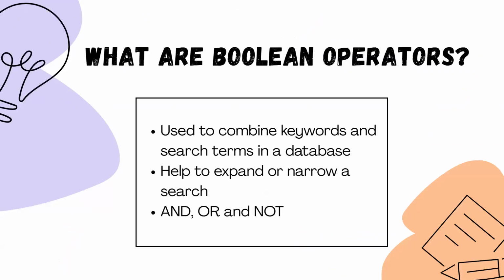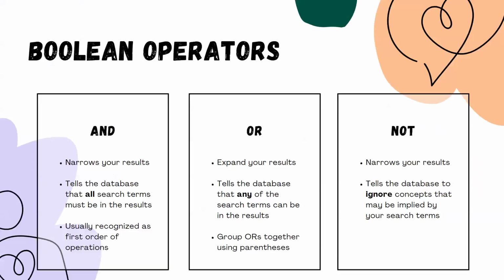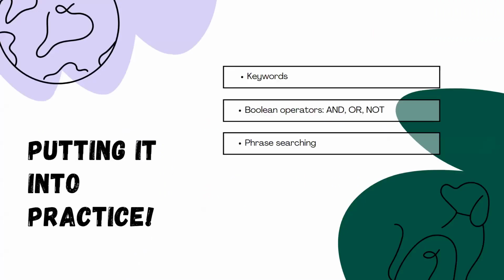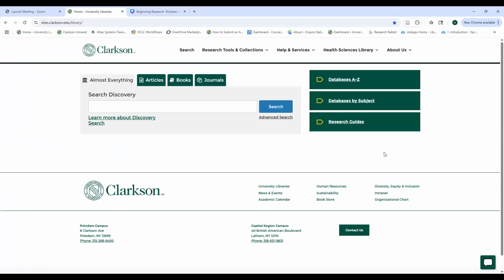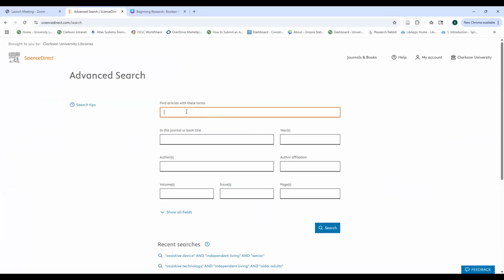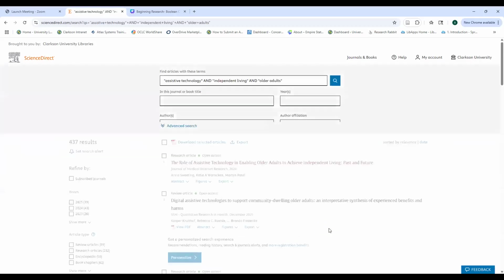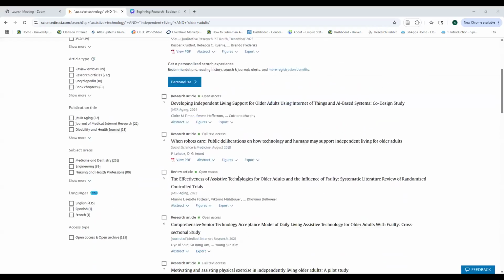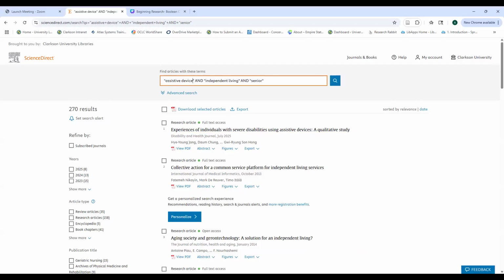Boolean Operators and Phrase Searching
This video explains boolean operators and phrase searching for research, and walks viewers through an example search using both in a database.